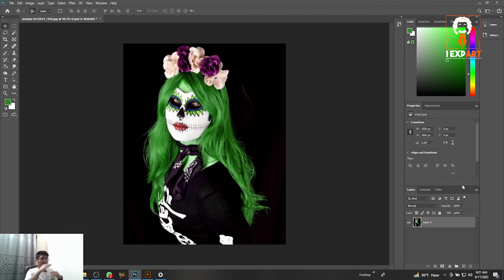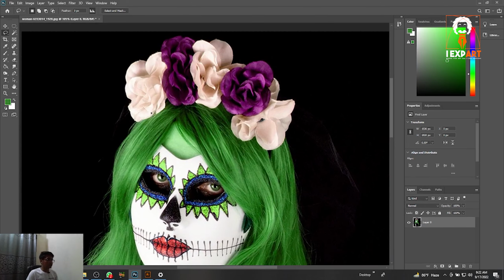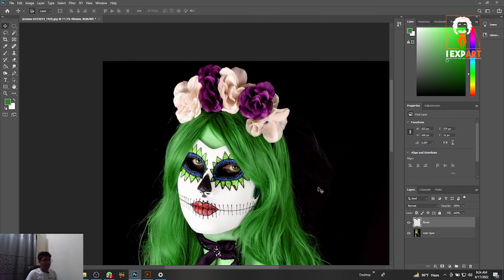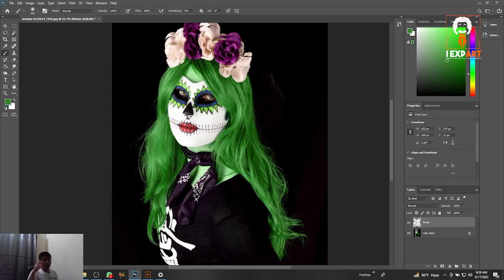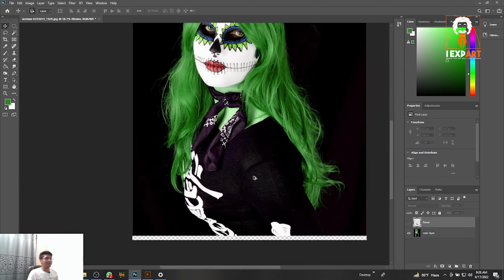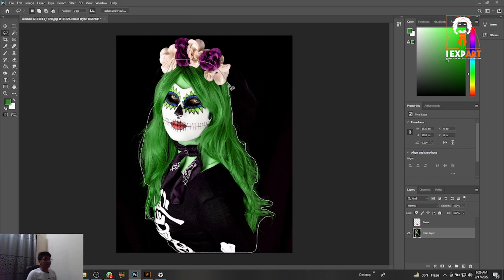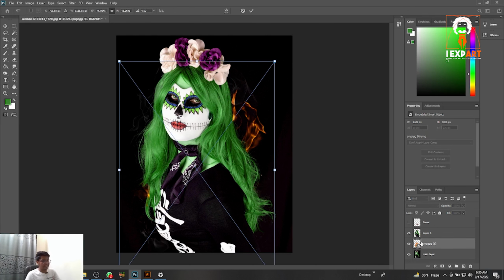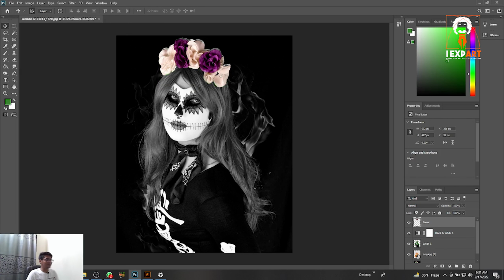Layer Panel Tutorial for Beginners | Basic Selections | Photoshop for Beginners | Class 3 | I Expart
In this class, you will learn most about Layers Panel. So Layers panel has many options in which I will be discussing different types of layers locks, which are very useful as these have separate controls on which property of a layer you need to lock. On the other hand, the overlay will show blacks and whites both with underneath layers. Hope you will enjoy this class.

Video: Layer Panel Tutorial for Beginners | Basic Selections | Photoshop for Beginners | Class 3 | I Expart